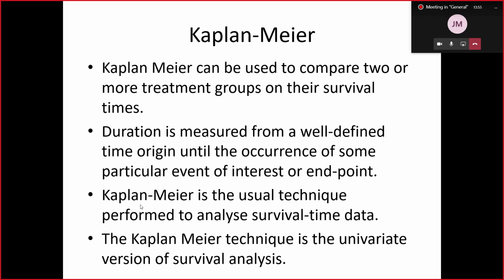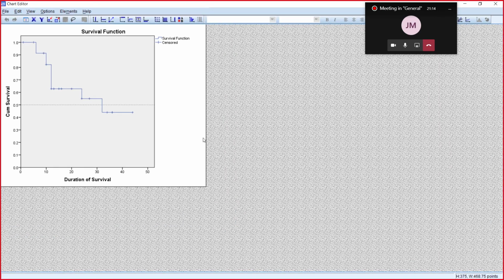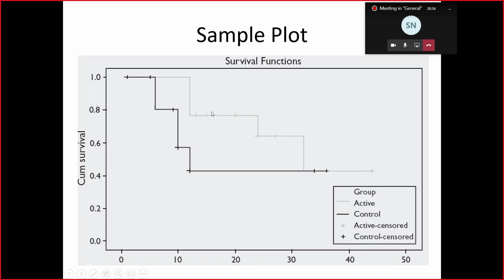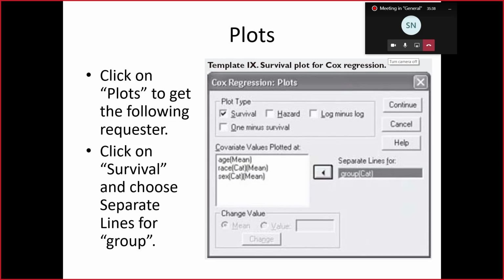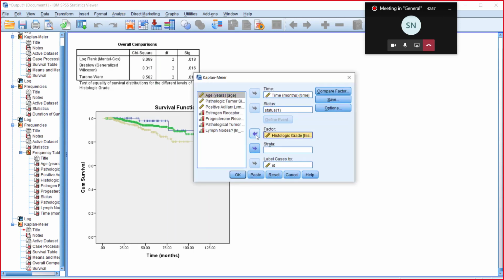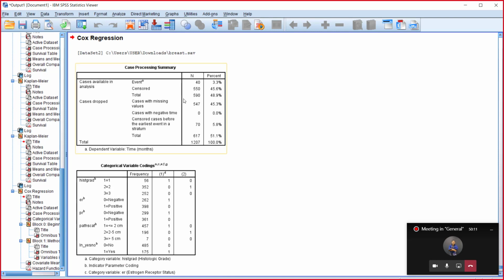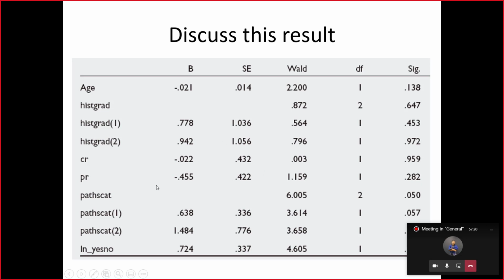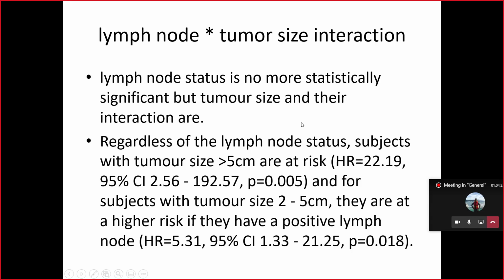Kuliah Cox Regression in Malay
Kuliah Cox Regression in Malay done 14th May 2020